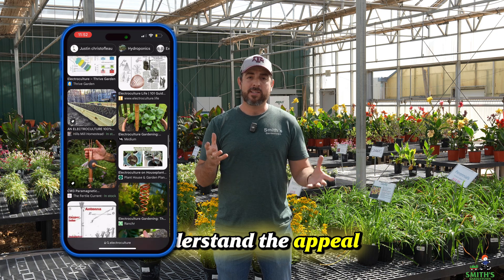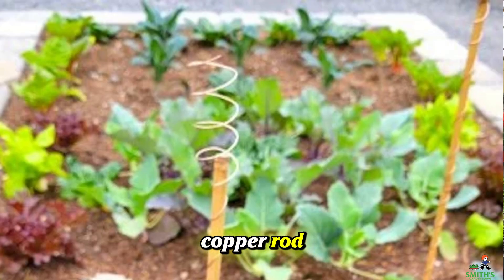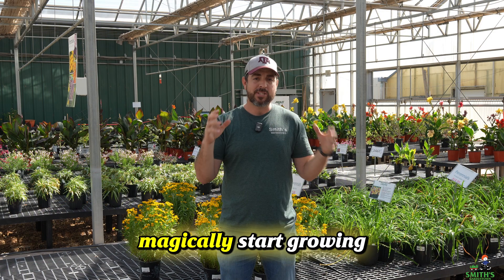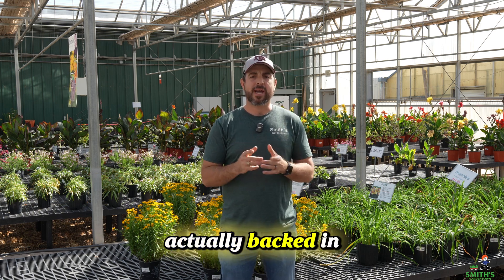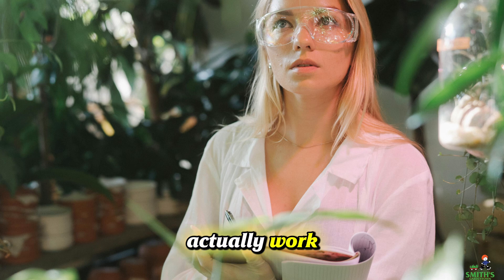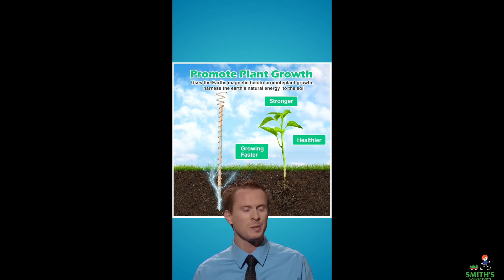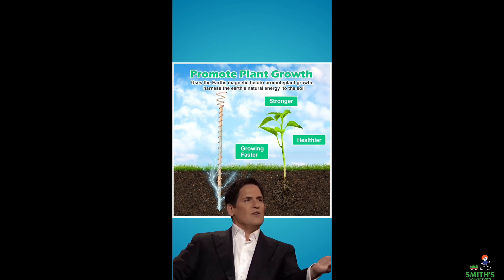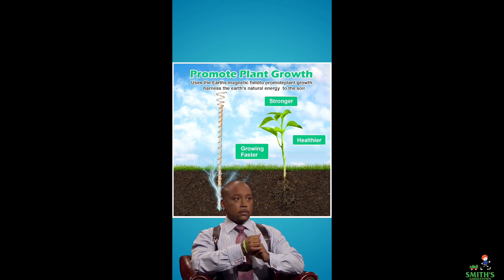⚡️ Electroculture: Does It Work? ⚡️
Electroculture uses static electricity or magnetic fields to boost plant growth through copper wire or antennae setups, aimed at stronger roots and better yields. 🌱 While some swear by it, more research is needed.

Tried it? Let us know! 🧪